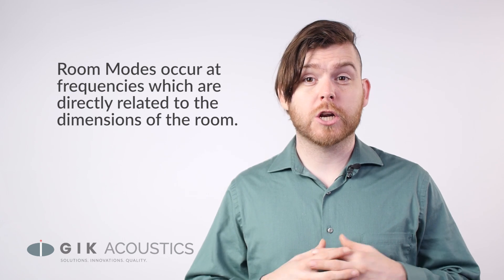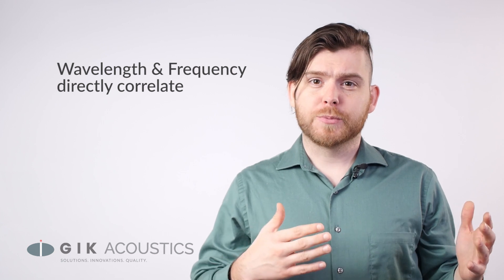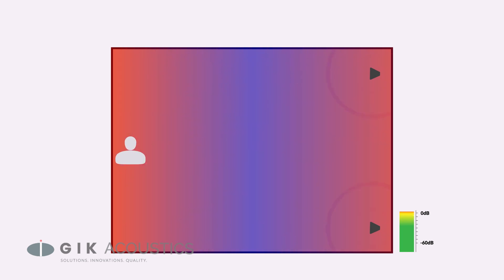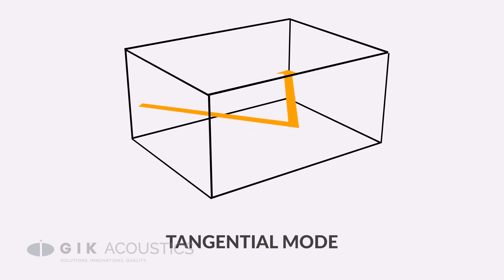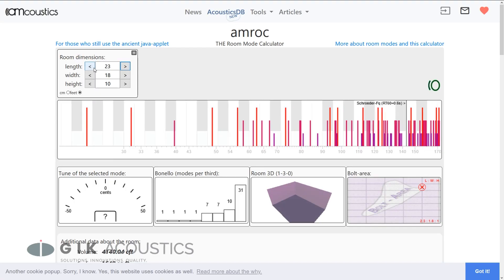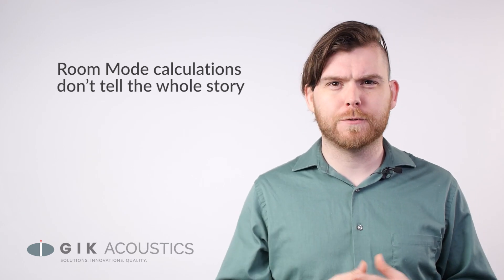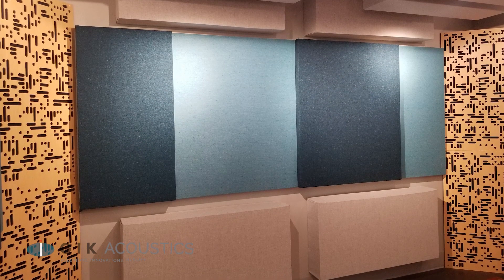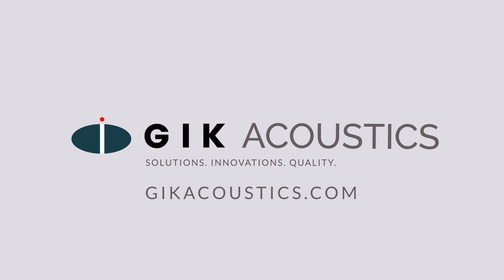Measuring and Treating Room Modes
This video outlines room modes and gives an overview of basic treatment methods for dealing with room modes and standing waves.

Amcoustics Room Mode Calculator

"Room modes are one of the most talked-about aspects of room acoustics, but there’s a lot of confusion out there about what room modes are and why they are important.

“Modes” are resonant frequencies inside the room that correspond to certain dimensions within the room. Sound waves are usually thought of in terms of frequency, but we can also use “wavelength” to identify sound waves by their size. For instance, a 1kHz sine wave has a wavelength of 13.56”. This means the physical distance between two peaks of the sine wave is 13.56”.

Lower frequencies have much longer wavelengths, often in the bass range. If you work with sound or play an instrument then you’re probably familiar with the way the physical volume of an area affects sound. Instruments use strings or chambers of varying sizes to produce different ranges of frequencies. We see this illustrated clearly when we see the size of a bass instrument compared to a treble instrument.

It’s exactly the same for a room -- both instruments and rooms can be thought of as resonant chambers.

So if your room is 20’ long, that will correspond to a wavelength of about 56Hz. So in this case, 56Hz will be one of your room modes. If you have a rectangular room you can get a feel for what the room modes do by playing a tone with the same wavelength as your room’s dimensions(56Hz for a 20’ long room) and observing its effects in different parts of the room.

With the tone playing, go to the back wall with your back up against the wall. The tone will likely be very loud at this point in the room. As you slowly walk forward, the tone will get softer until you hit the middle of the room where it can often disappear almost entirely. Then as you keep going toward the front wall it will get louder again.

This behavior corresponds to the wavelength graph above. The middle of the room is at the trough  of the wavelength, which corresponds with the minimum volume of that frequency in that location.

This exercise shows the “axial mode”, the simplest of the three types of room modes. Axial modes, in a rectangular room, are simply these frequencies associated with the wavelengths of the three dimensions, where sound travels in a straight line across one dimension, between the two parallel surfaces. Tangential modes travel along two dimensions and Oblique modes travel along all three dimensions and are the weakest of the three room modes.

In a simple rectangular room, it’s easy to calculate your Room Modes based on your room’s dimensions. There’s even some pretty useful tools online that let you enter your room measurements and get a breakdown of what frequencies will cause standing waves and where in the room they’ll be localized.

So with that -- what do we do with room modes? The answer is, these calculators are most useful when designing a new room from scratch where there is some flexibility in the room’s size. These calculations are invaluable to plan your room’s dimensions for optimal acoustic performance. But you can also use this information to predict where some of the sound issues will pop up.

Keep in mind these calculators only work if the room in question has a rectangular shape. Differences in building materials as well as window and door placement can cause two rooms with the exact same dimensions to produce different room modes. Also modes & standing waves are not the only acoustics problem you’ll have in a room, so mode calculators are no substitute for measuring your room.

In terms of treatment, modal problems are one of many things addressed by a comprehensive bass trapping strategy. Unless you are in a tiny room, room modes occur at deep bass frequencies, and improving deep bass response requires a lot of thick panels in the room.

The thicker the panel the better it will do in the bottom 2 octaves of bass (20-80Hz), but coverage area is the most important thing, as always. Monsters & Soffits are the go-to here, possibly with Range Limiters installed on them for maximum effect under 80Hz.

Good bass trap placement can also help, particularly when you are starting with a few bass traps. Bass hotspots -- often corners -- are usually related to modal issues, so target those locations where you can.

Sometimes it can help the modal issues if you can disrupt the reflections that are contributing to the standing wave. For an Axial room mode this means placing treatment on one of the two surfaces that the wave is acting between, such as the rear & front walls in the above example. Remember, these modes aren’t just between your parallel walls, but also between your floor and ceiling as well. And again, these are just the axial modes."